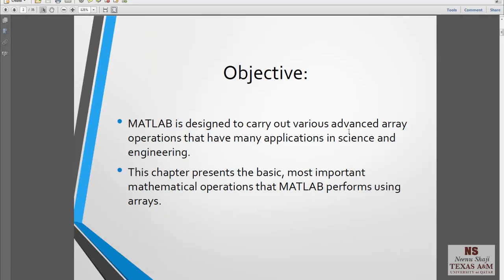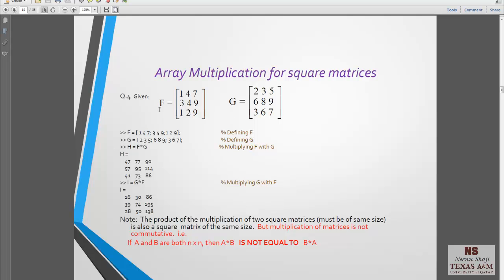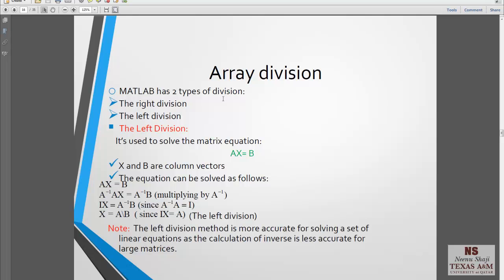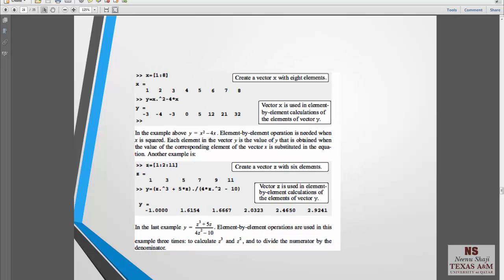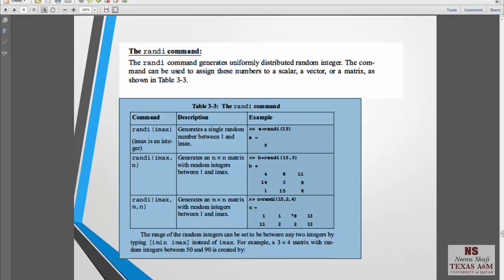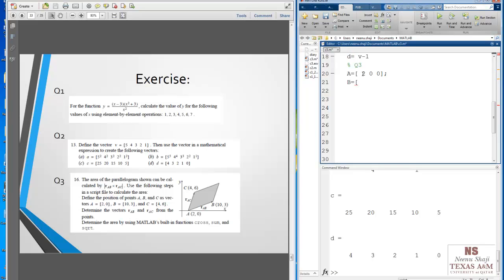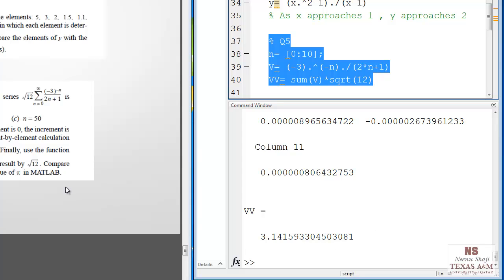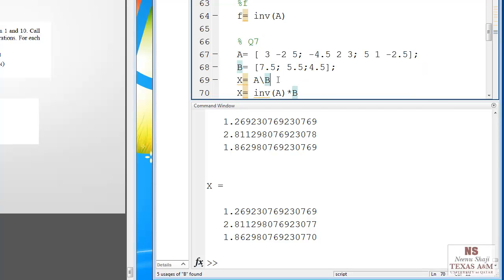Chapter-3-Mathematical Operations on Arrays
MATLAB , Engineering MATLAB, MATLAB calculus,